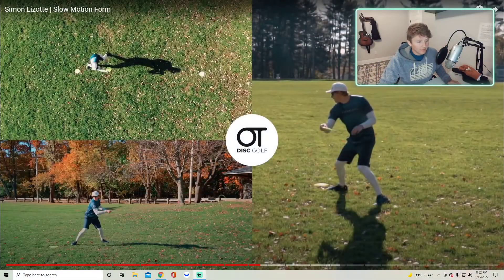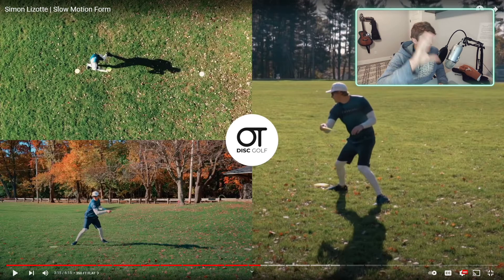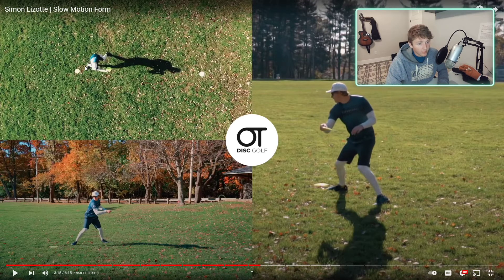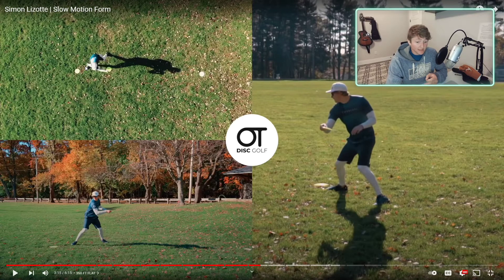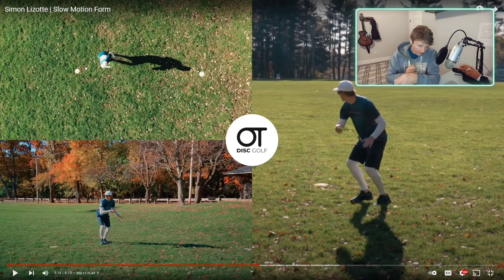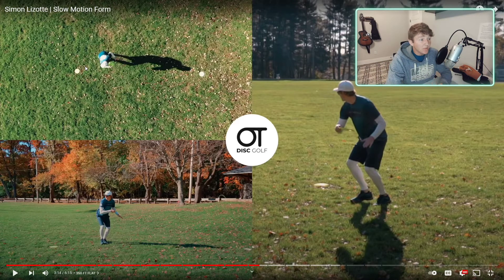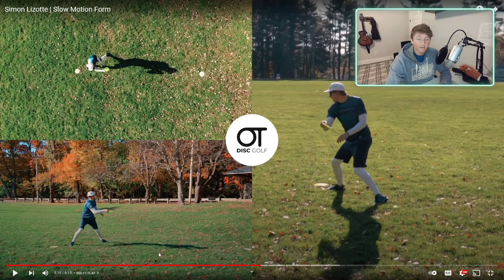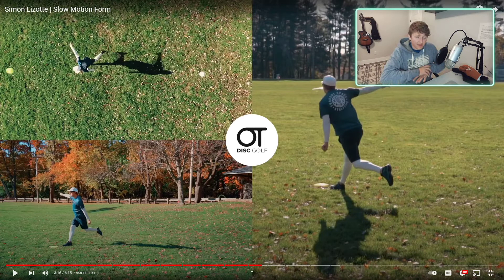Improve Your Backhand Consistency | Simon Lizotte Form Analysis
We Hope You All Have An Amazing Day! Don't forget To Be Epic!